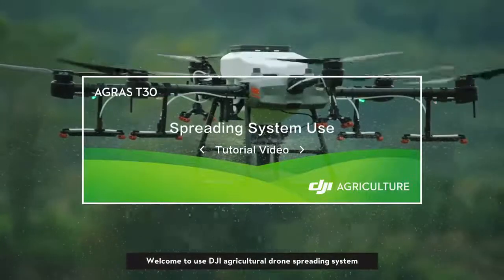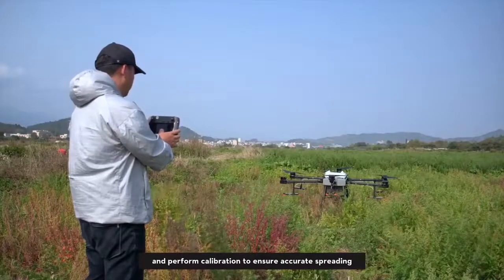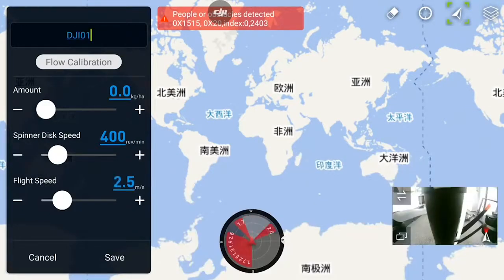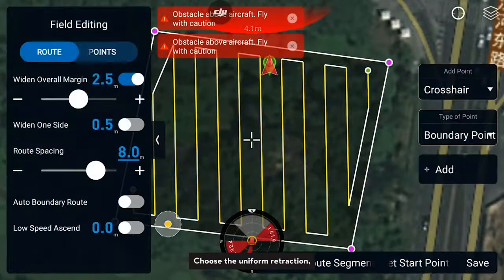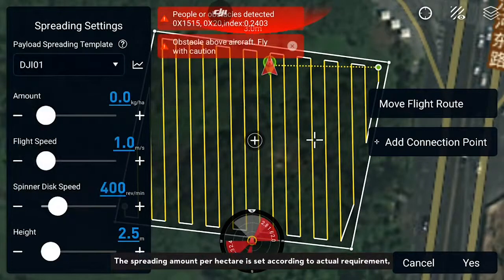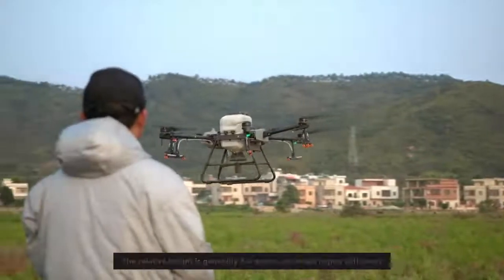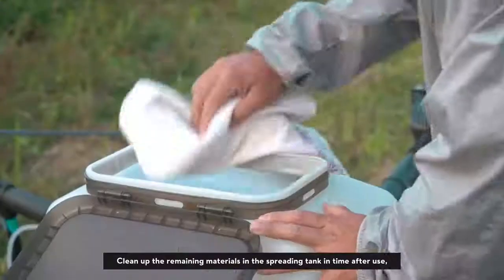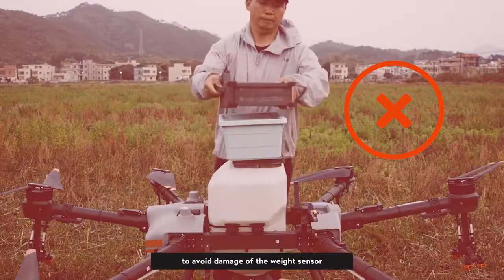How To: DJI Agras T30 & T10 Spraying & Seed Spreading Drone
This video by DJI walks owners through operating the Agras T30 & T10 seed spreading accessory converting their T30 spraying drone to a dry spreader easily and quickly! Use the T30 or T10 as spraying drones, or easily spread dry fertilizers, seeds, etc. with the seeder!